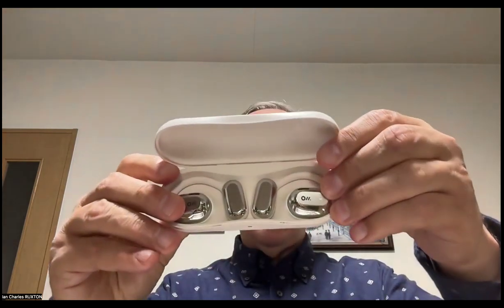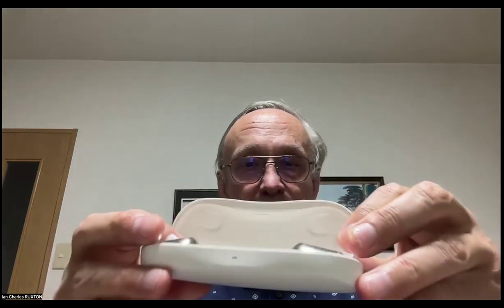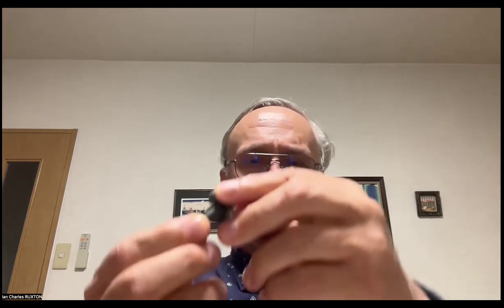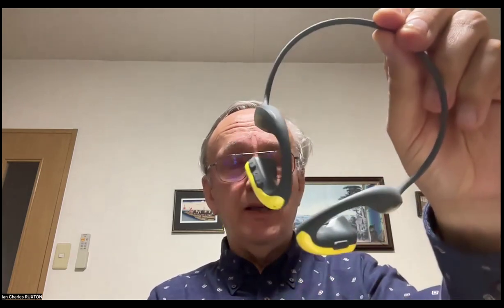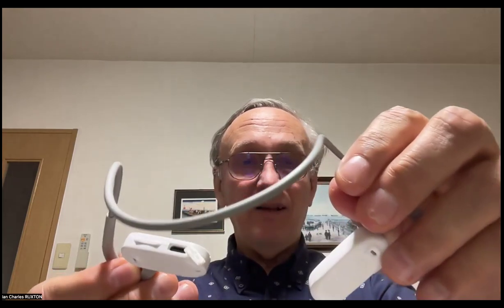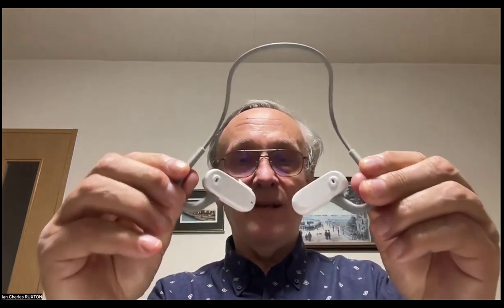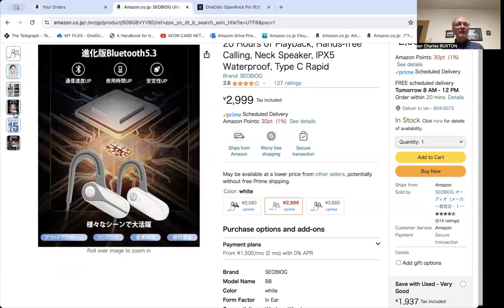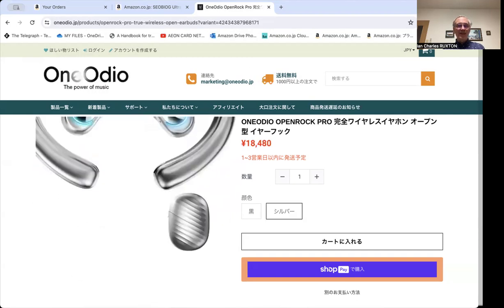Open ear earphones comparison: Oladance ows sports OneOdio OpenRock Pro SEOBIOG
Just a non-technical user's comparison between three makers of open ear earphones. Oladance and OneOdio are recognized high quality and high price items. SEOBIOG is very cheap but good value. (Note: I paid for all of these items, and received no sponsorship to review them.)